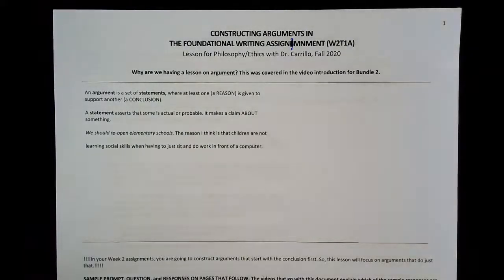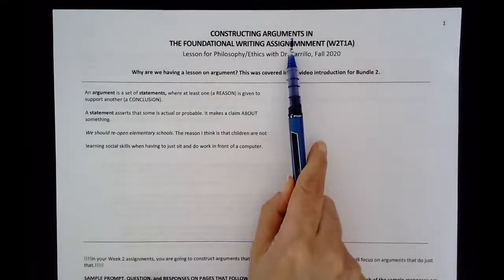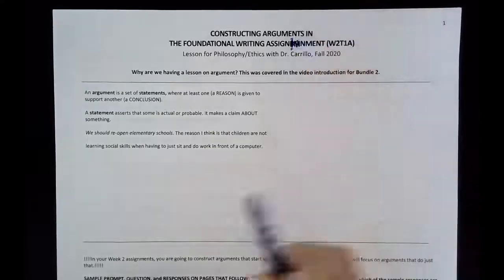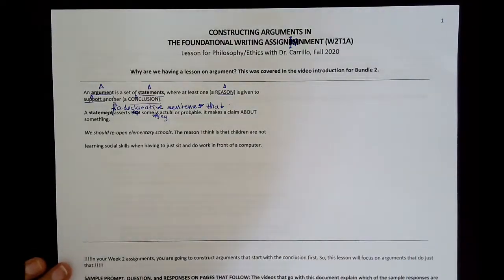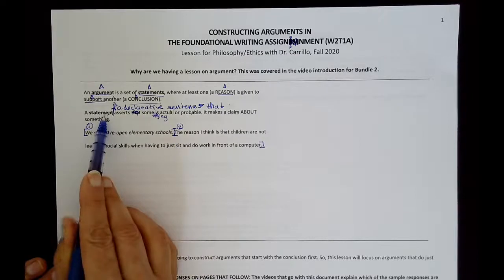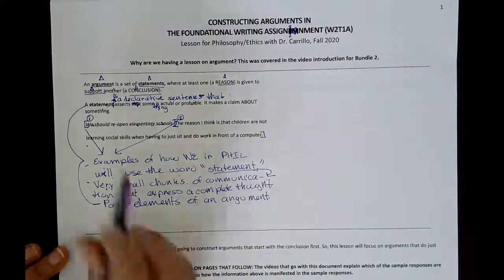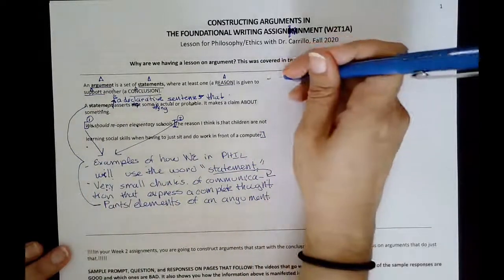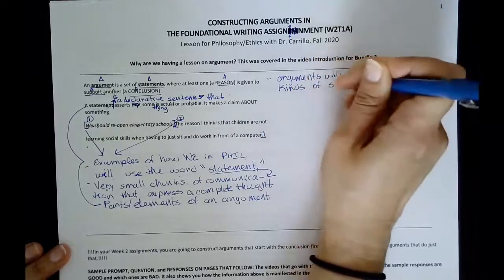INSTRUCTIONAL VIDEO FOR WEEK 2 TASK 1A VIDEO 1 (ETHICS, Dr. C., Fall 2020)